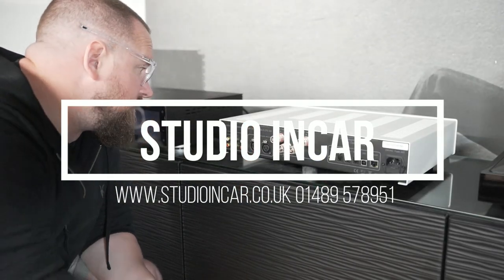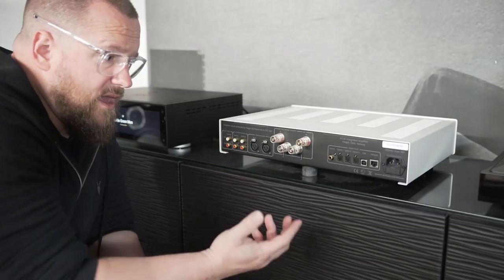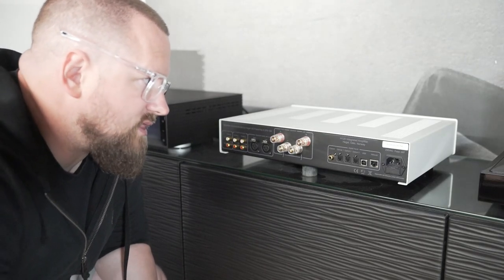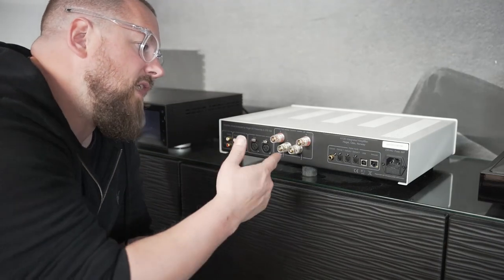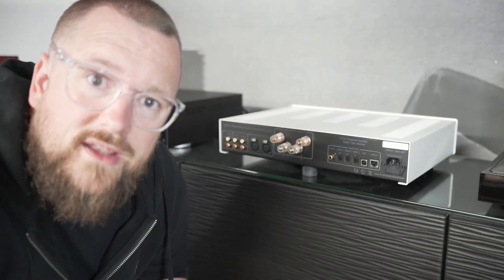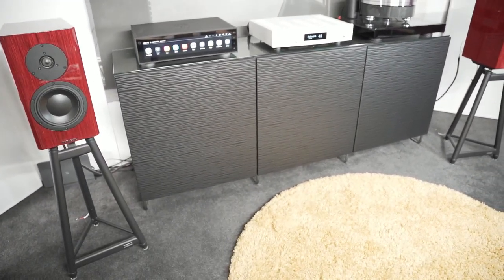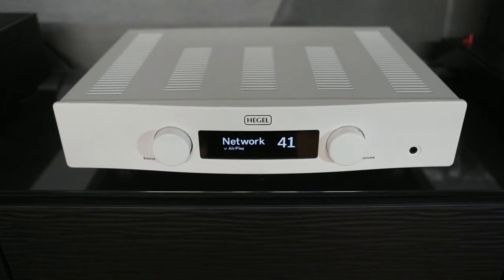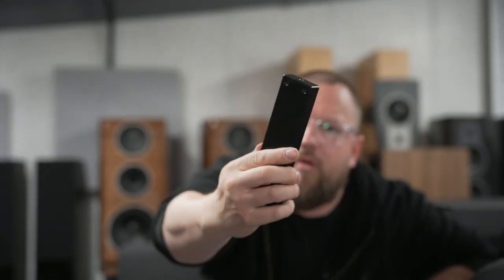Hegel H120 amplifier review, is it better than the Hegel H190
Episode 4 of our Hegel integrated amplifier comparison series and the Hegel H120 has set a cat amongst then pigeons! Take a look at my views on this wonderful amplifier. If ever you needed an excuse to spend £2400, this is probably it.

Grab a cup of tea, settle down and have a watch of me mumbling on about this great integrated amplifier.

Getting in touch with us -